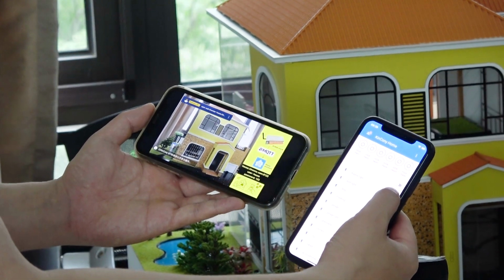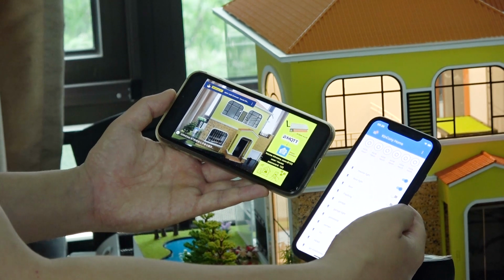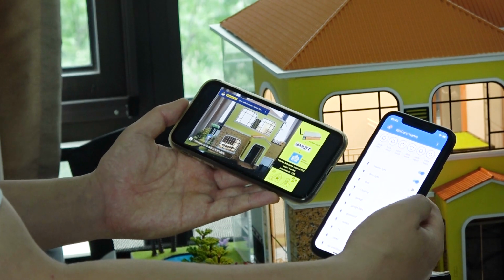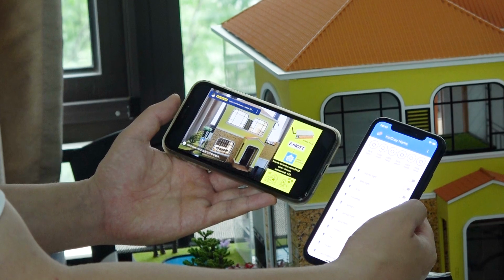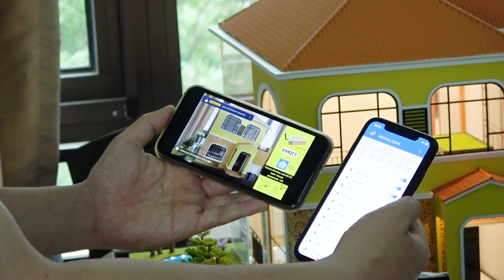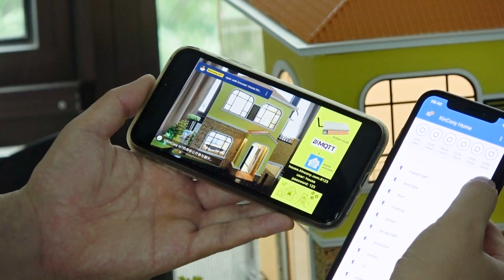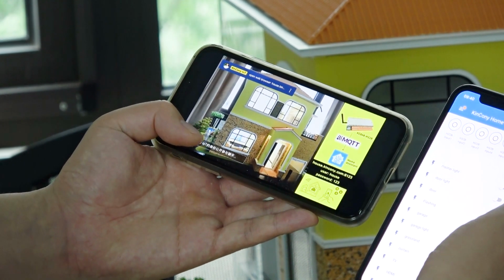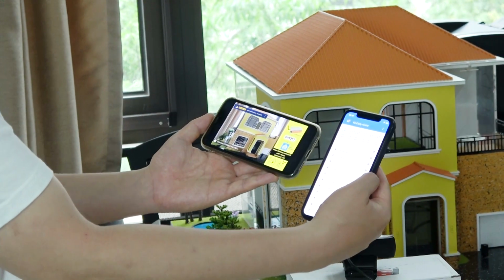youtube live solution for remote control demonstration by home assistant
you can remote control the villa model by yourself:

user name:house   password:123

This is demo for KC868-H32B work with home assistant by MQTT
home assistant running on Raspberry PI, use DDNS service for remote control.

There will be about 10-20 seconds delay time for YouTube video. after you turn ON/OFF the device, please wait for a moment.
The front devices are the easiest to see. The list begin with 2F-bedroom, 2F-stairs. these lamp installed on the back of house, so maybe you will not easy to see it.